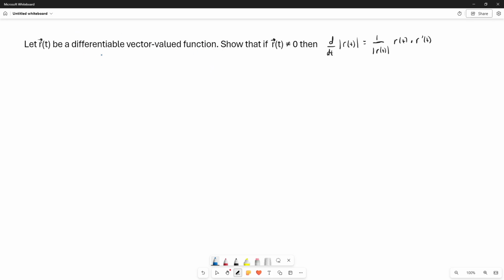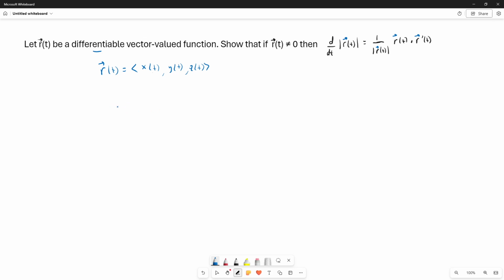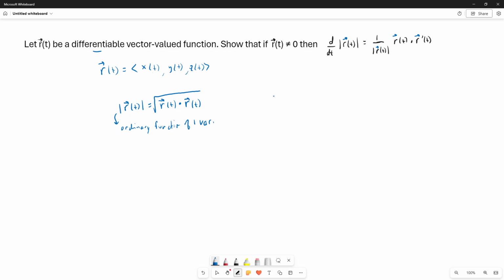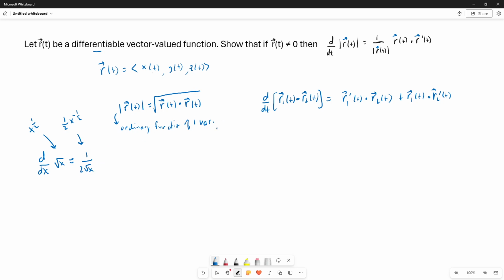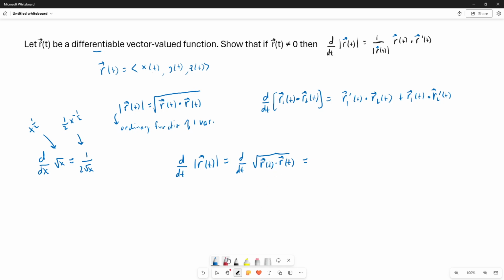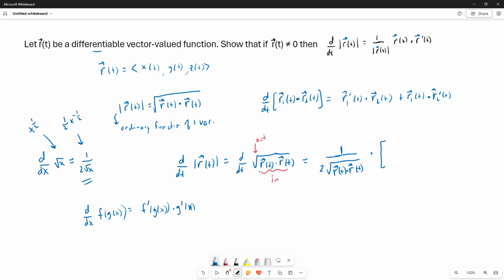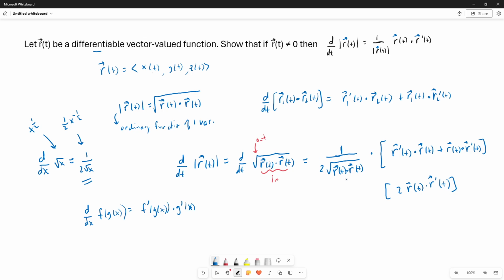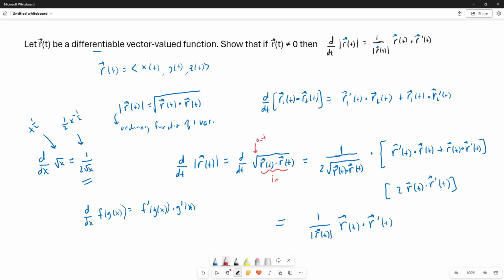The Derivative of the Magnitude of a Differentiable Vector-valued Function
We derive the formula for the derivative of a differentiable vector-valued function using the product rule for the dot product.